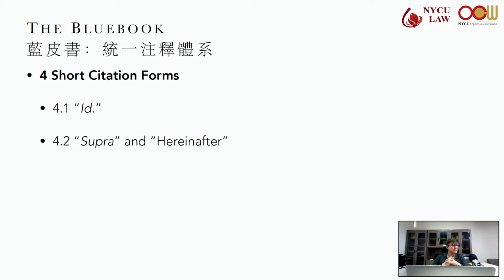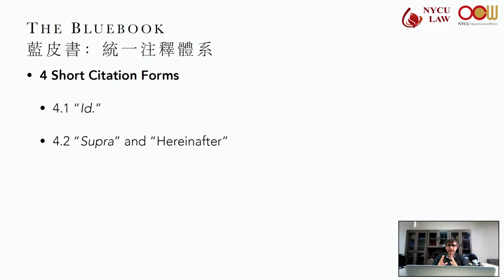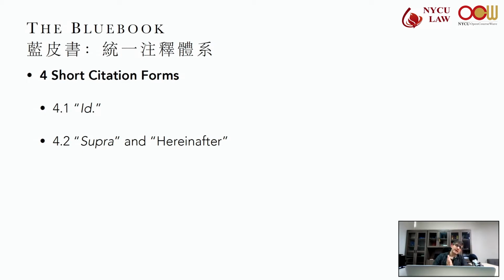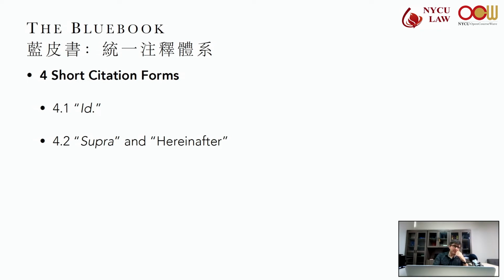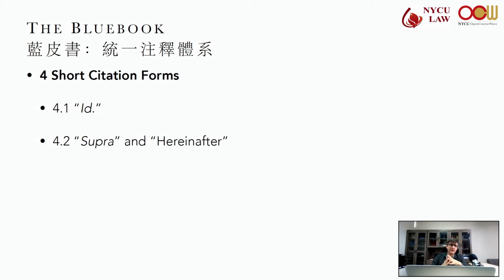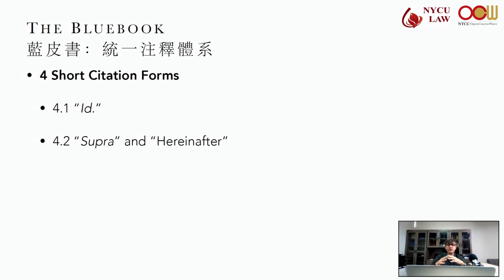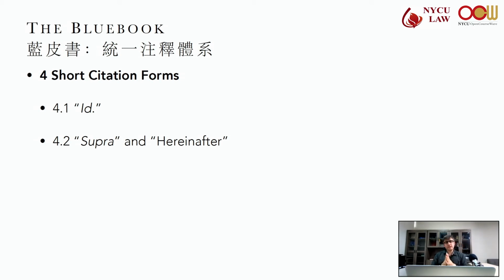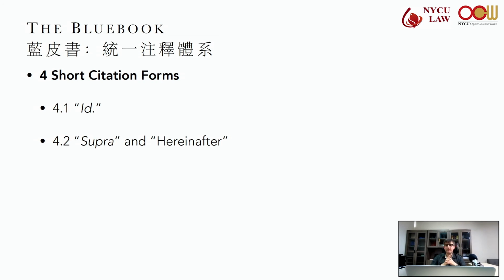Lec04 法學英文寫作 - The Bluebook Rule 4 : 短引註格式 Short Citation Forms